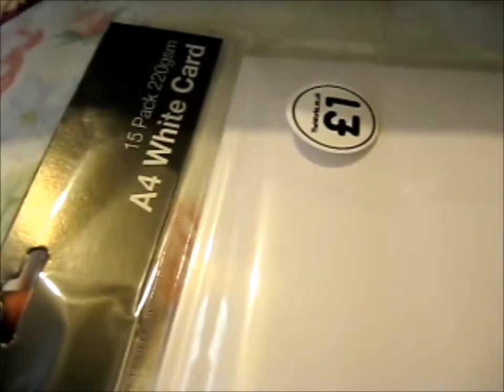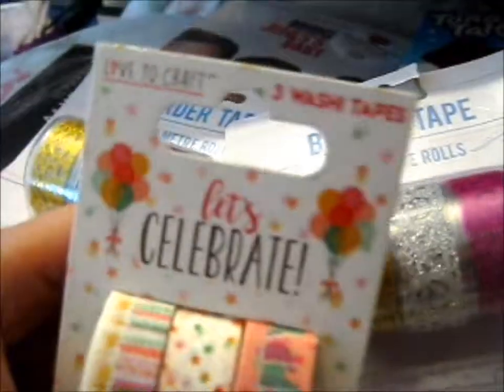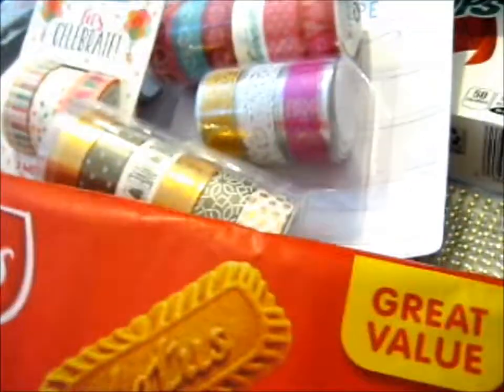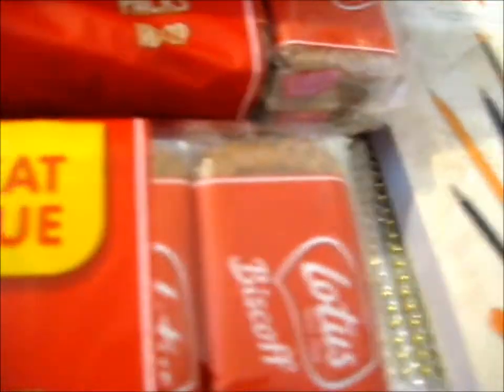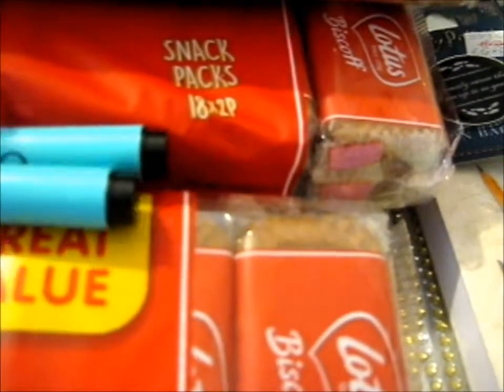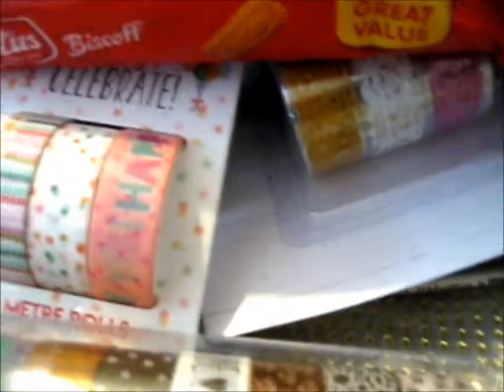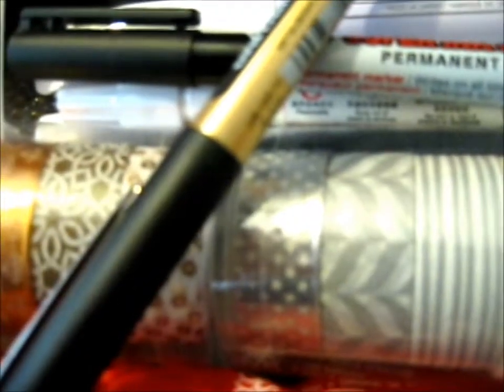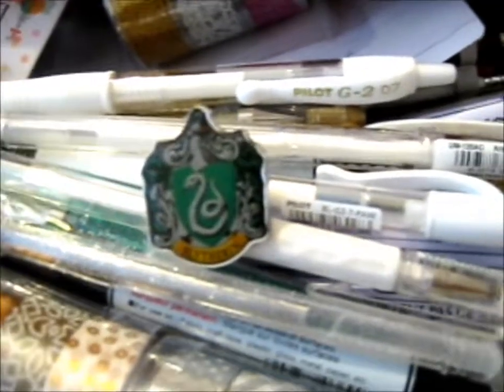Cardiff Trip with My Sis & Haul! #3 [14-09-19]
Contents bought from: Shops in Cardiff - I say in the Video...